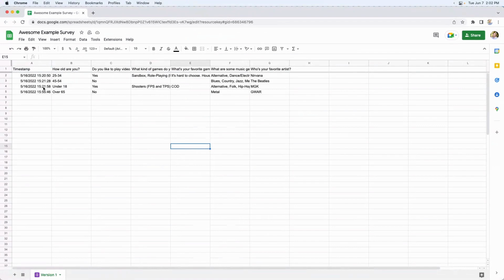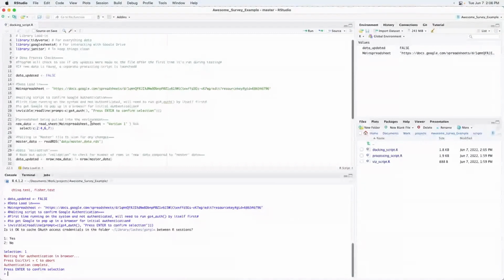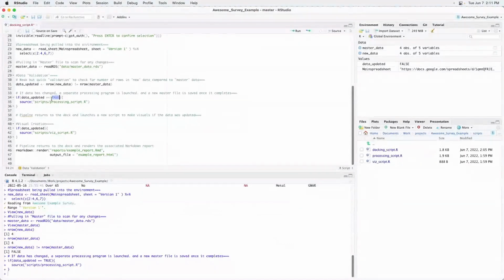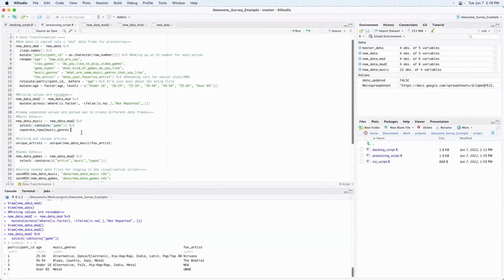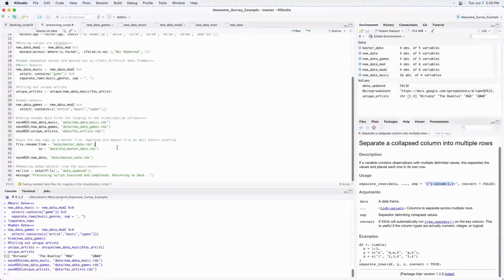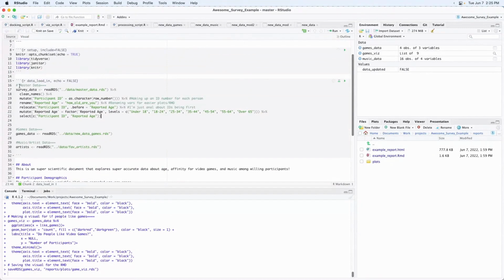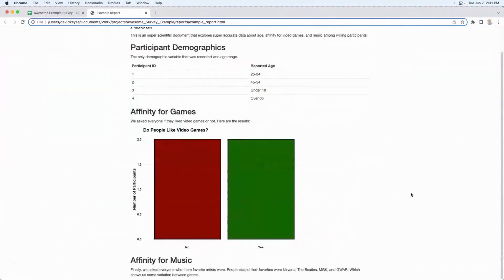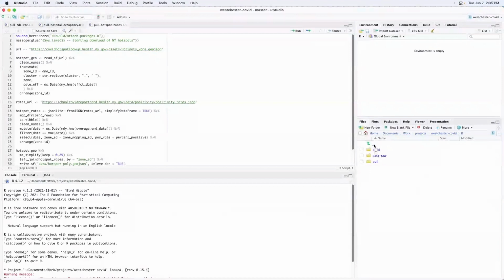Using R to access data stored on Google Sheets with Meghan Harris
Meghan walks through her process of using R to manipulate survey data stored on Google Sheets. She highlights some useful functions for working with survey data. Learn the advantages of this workflow as opposed to working on a manually downloaded Google Sheet.

About Meghan Harris: Meghan is a data integration specialist at the Primary Care Research Institute, University of Buffalo. There, she brings together data from multiple sources to create insights that benefit people affected by opioid use disorder. Fun fact: When Meghan is not creating data pipelines, she makes cool art using R and posts them on her Twitter timeline.

◼ Check out draft chapter 11 in my book where I discuss how to Access Data from Google Sheets Using R

Chapters
0:00 Intro
3:12 Pulling in data into R from Google Sheets
8:14 Data validation
11:26 Data cleaning
17:51 Creating multiple data frames and saving them separately
20:00 Saving new master file (to easily retrace your steps)
22:31 Data visualization
27:39 Useful inline R coding tips and functions for manipulating survey data